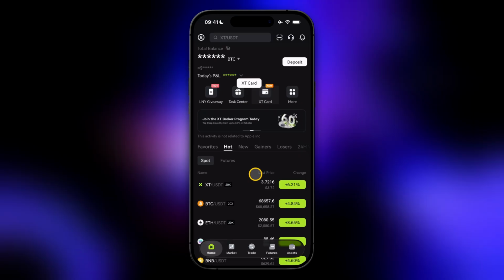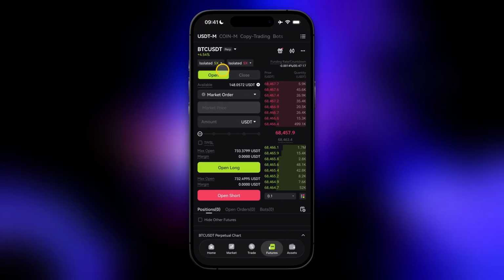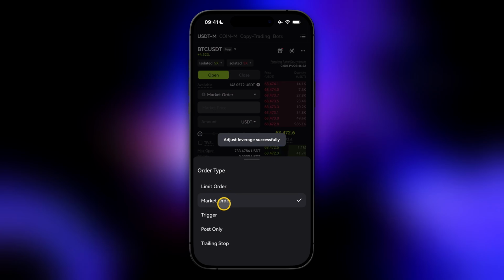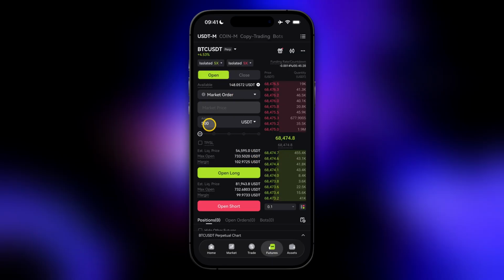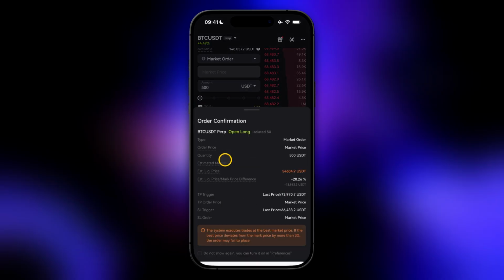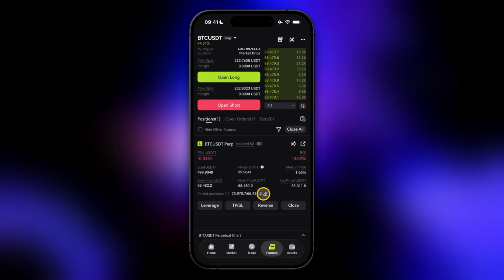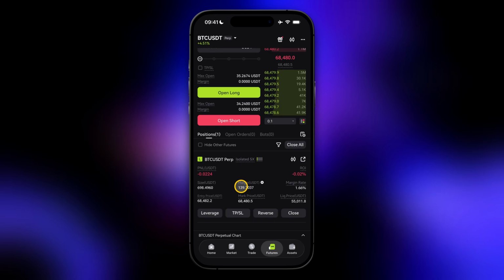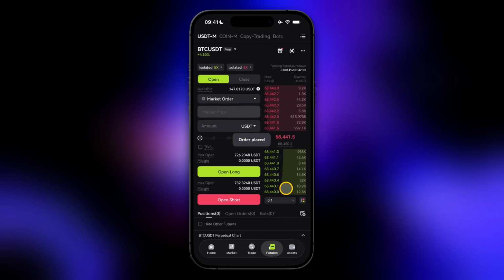XT App Tutorial ✅ Futures Trading on Your Phone (Long & Short)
⏱️ Timestamps ⏱️
00:00 Create account (-20% Fees)
00:25 Deposit and transfer money to futures account
00:46 Trading platform overview
01:32 Open trade
01:48 Set position size
02:35 Add Take Profit & Stop Loss
03:11 View open positions
03:53 Adjust Take Profit & Stop Loss
04:12 Increase Position Size
04:37 Reduce Position Size
04:56 Change leverage and margin of an open trade
05:11 Close trade
05:20 Claim 20% Fee Discount